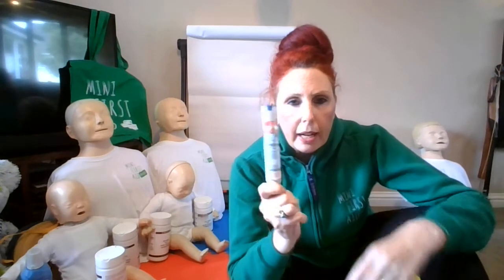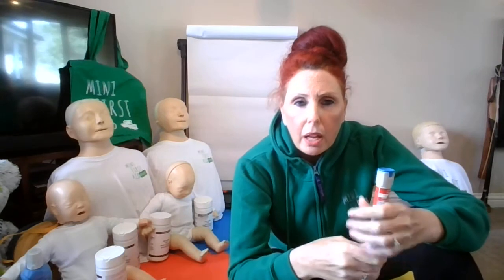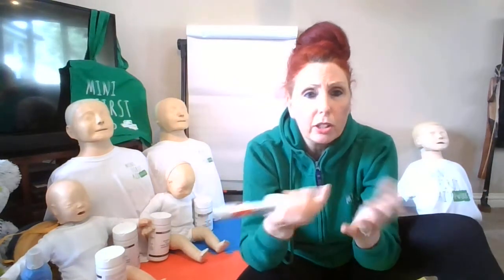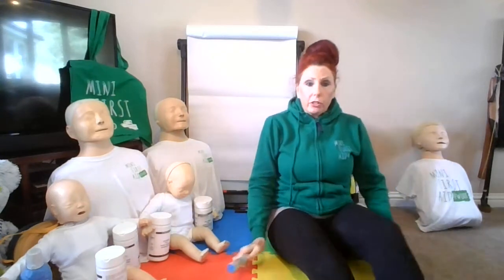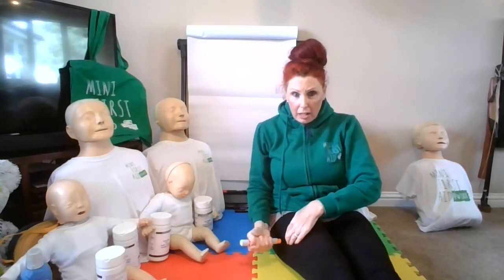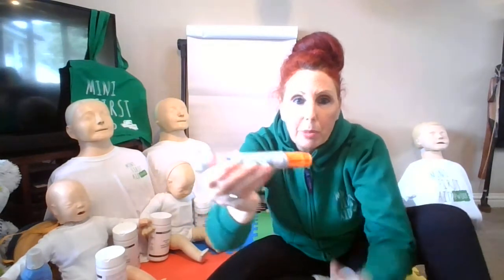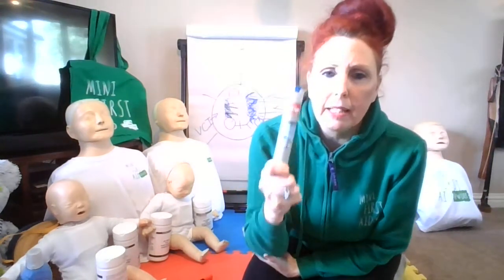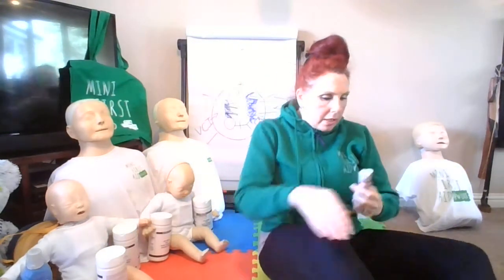How To Administer an Auto Injector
How t Administer an Autoinjector